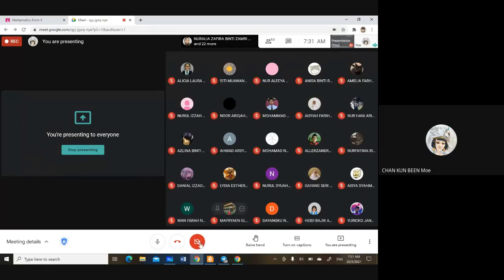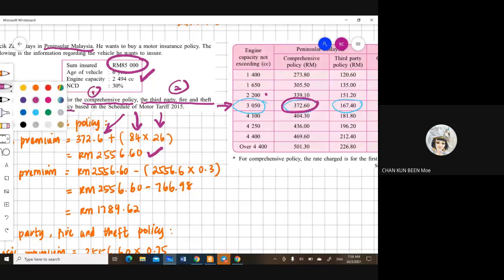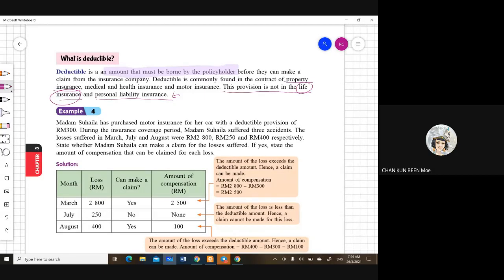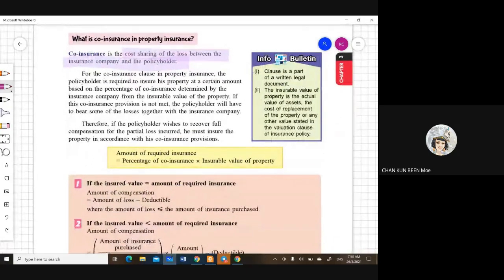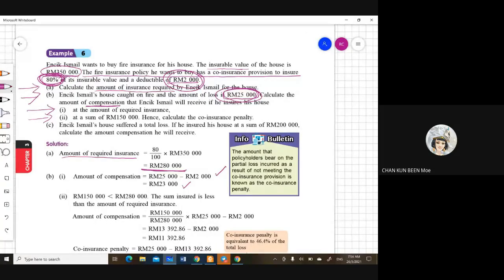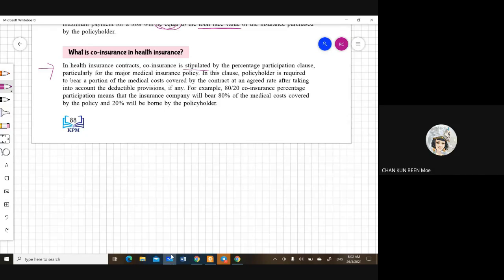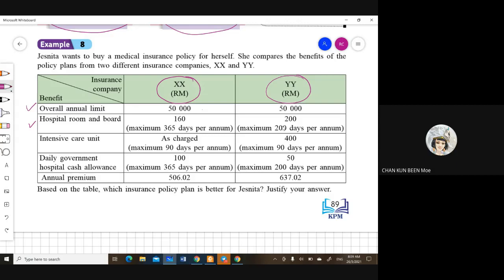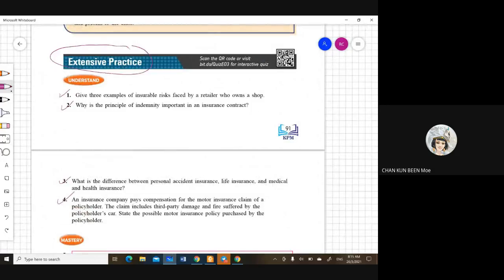Mathematics Form 5 Chapter 3 Deductible and Co-insurance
Deductible and Co-insurance